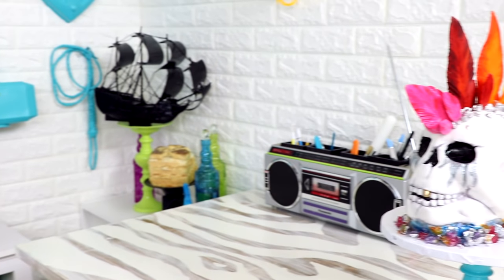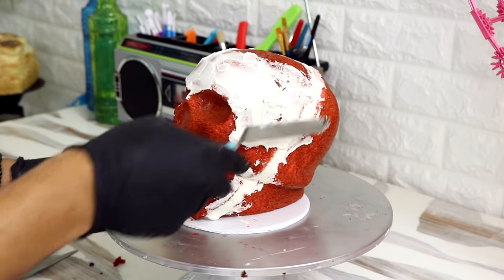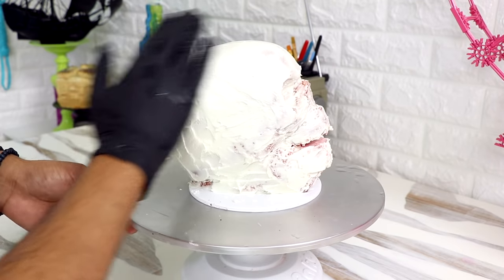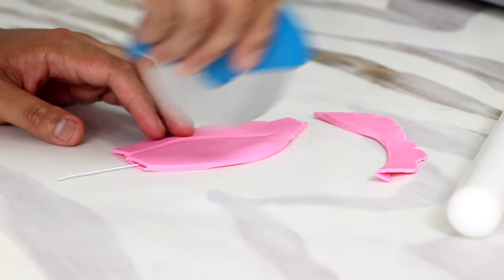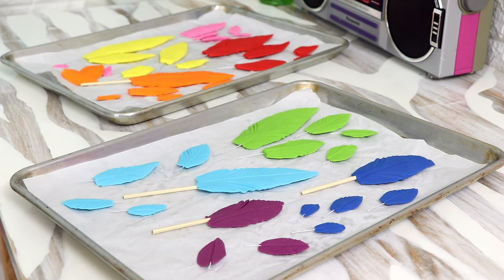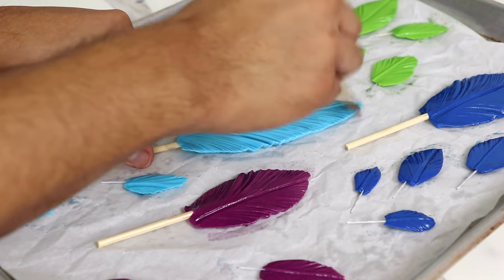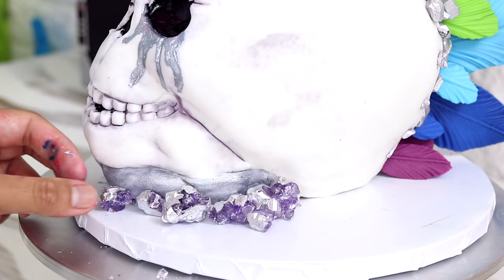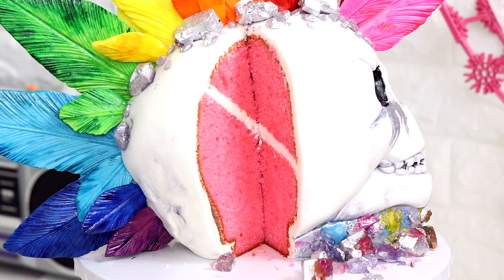RAINBOW SKULL CAKE | Birthday Party| Cake Art | Koalipops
I love my skull cake mold! This rainbow skull cake is the latest addition to my skull cake collection.

Can I decorate a                     Cake in under 30 min?